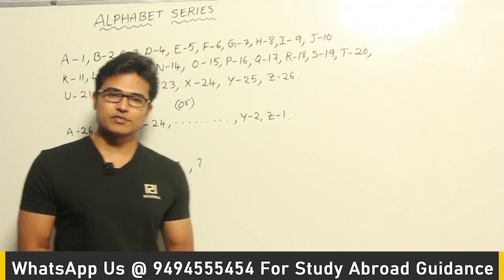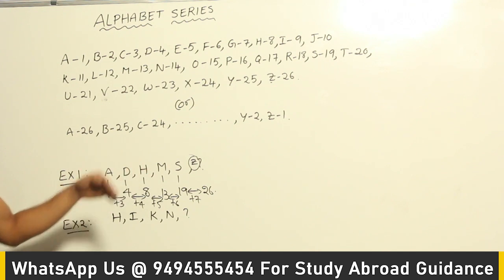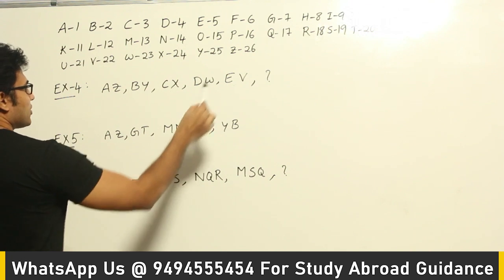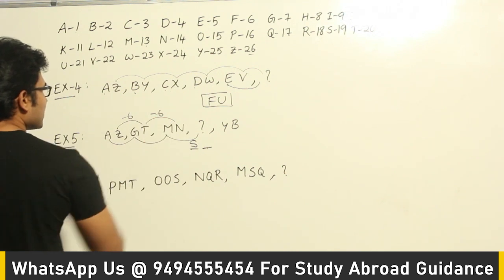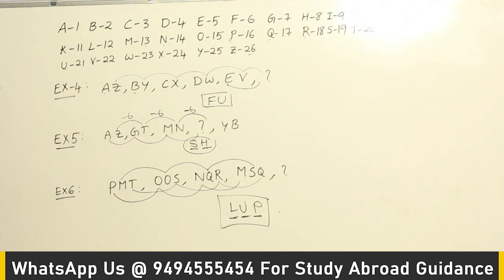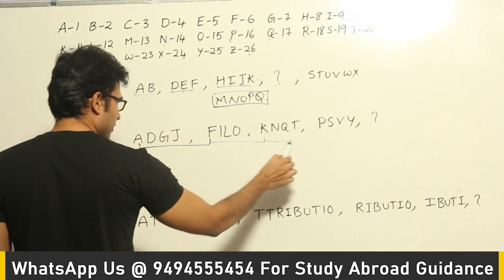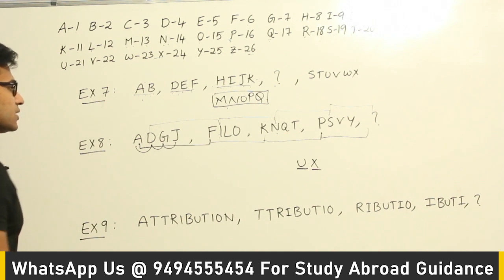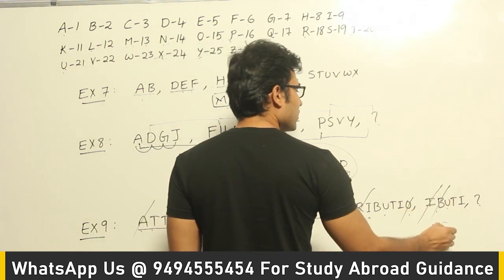Aptitude | Alphabet Series | Introduction to alphabet series and Example 1 | Ravindrababu Ravula